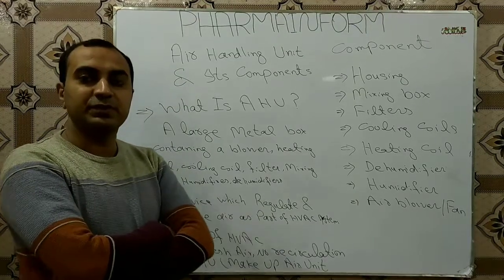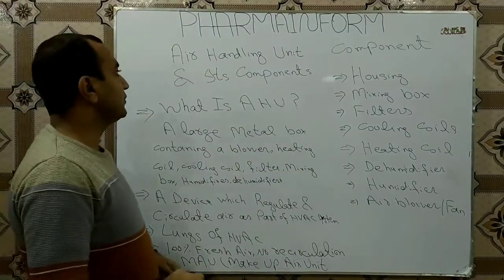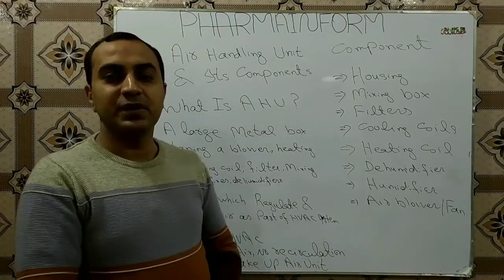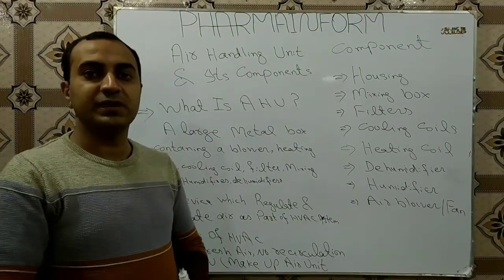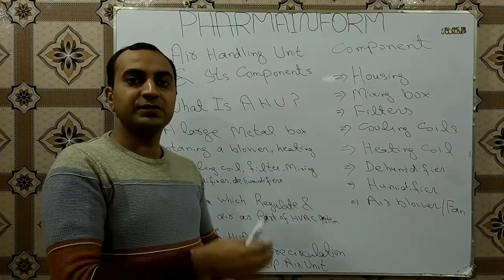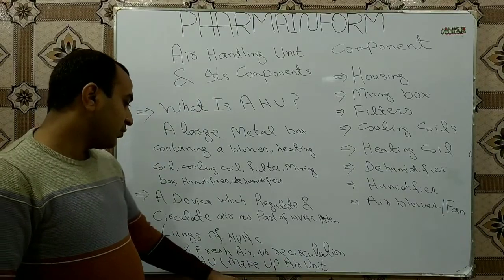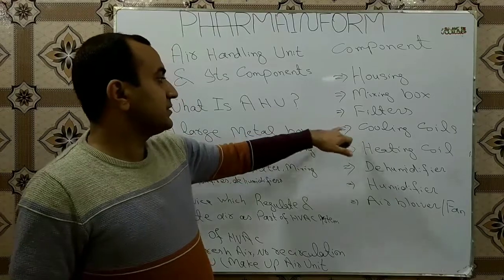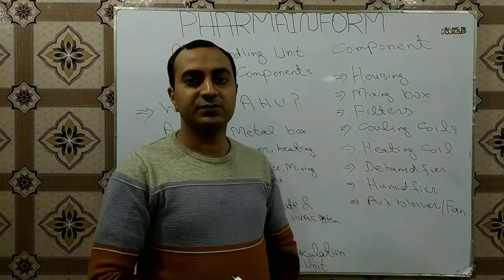Air Handling Unit | Components Of AHU | MAU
In this video we discussed the air handling unit and different components of air handling units.AHU is also known as lungs of heating ventilation and air conditioning system.The air handling unit consist of following main components
Housing
Mixing Box
Filters
Cooling Coil
Heating Coil
Dehumidifiers
Humidifiers
Air Blower